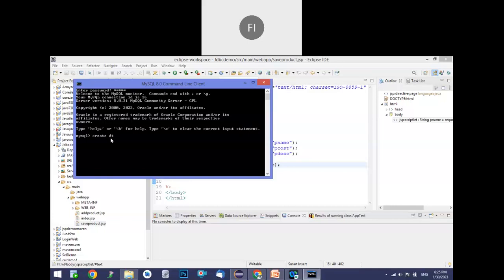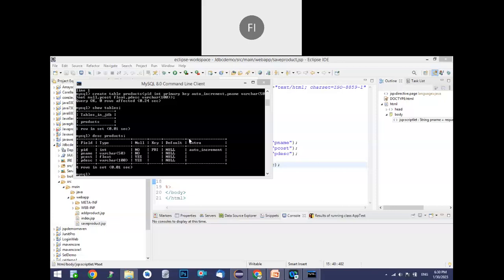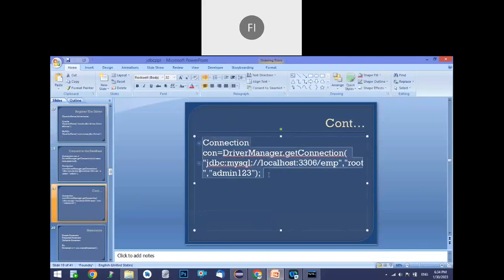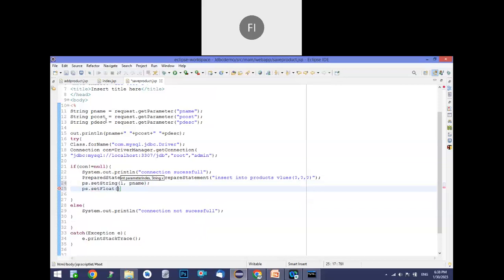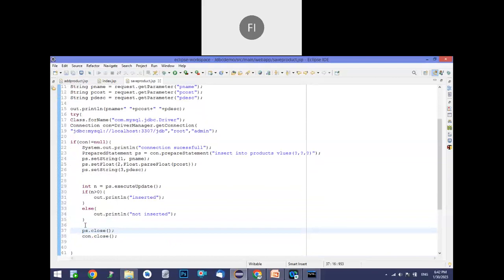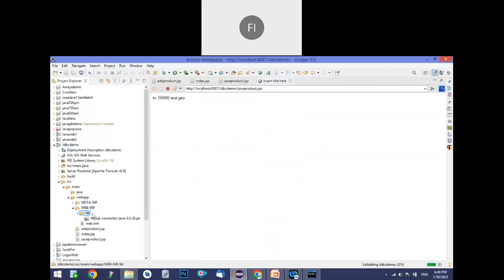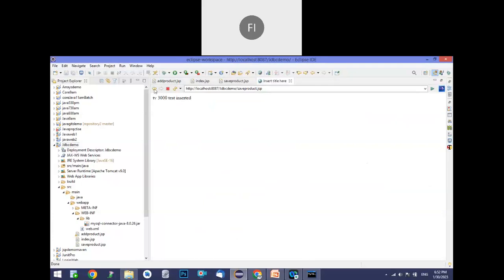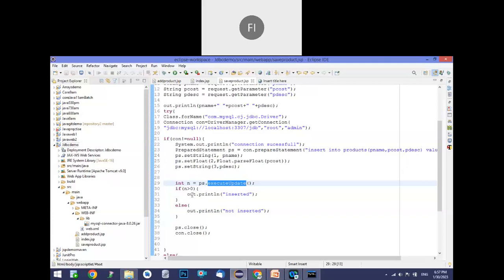Java Insert Operation With MYSQL JDBC